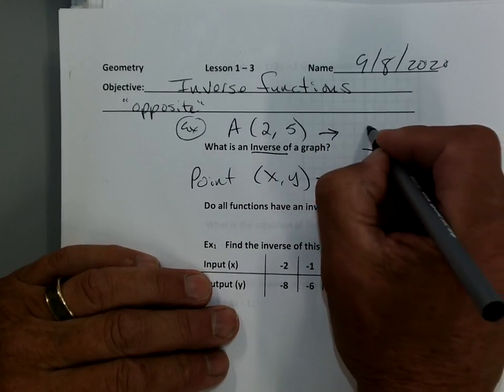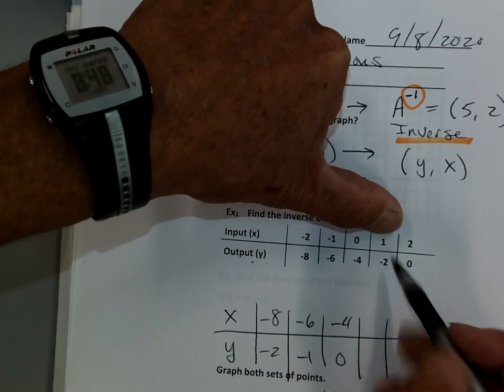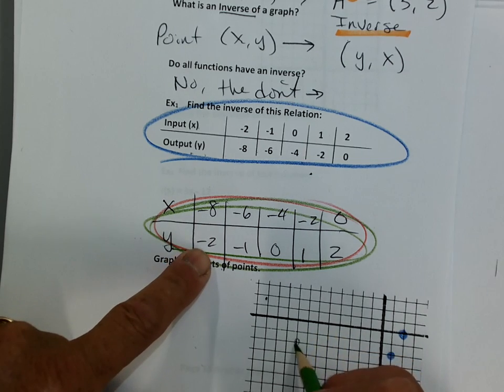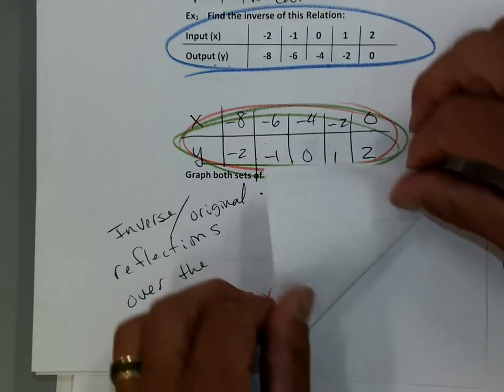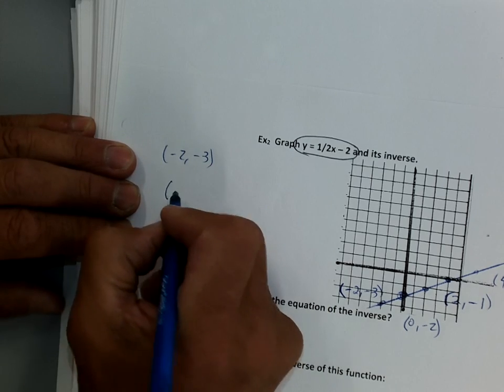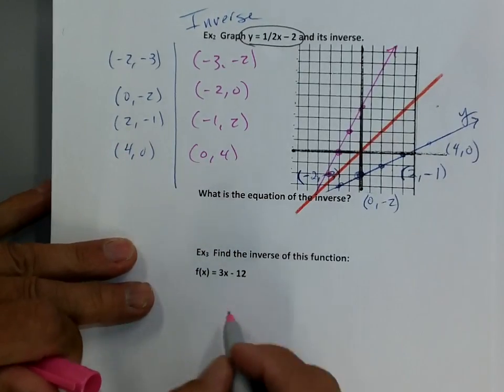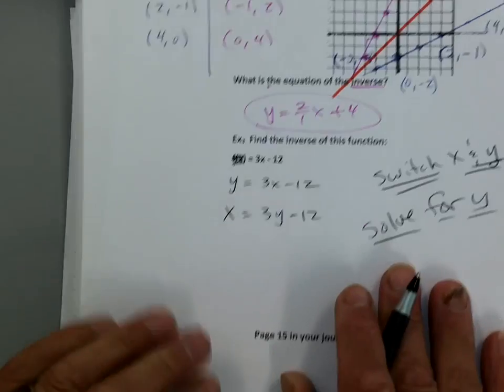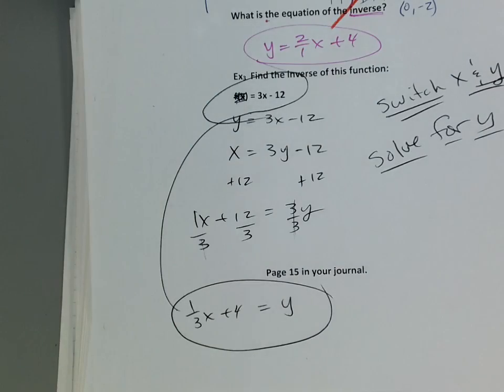Geo 1 3